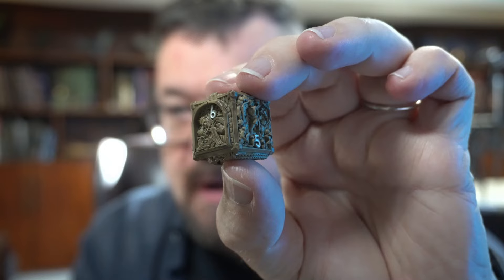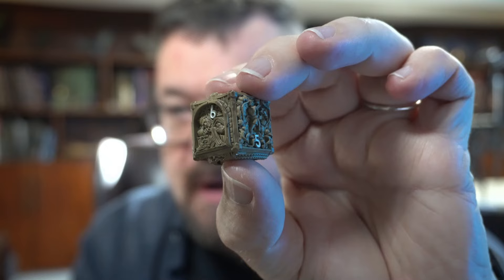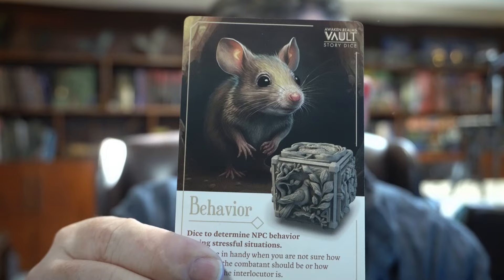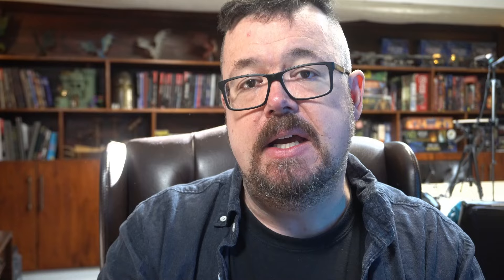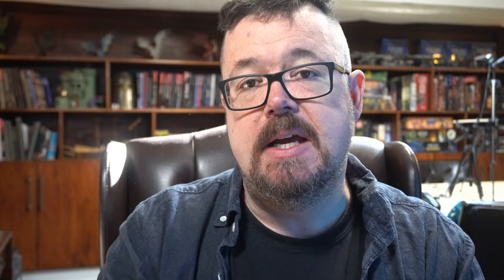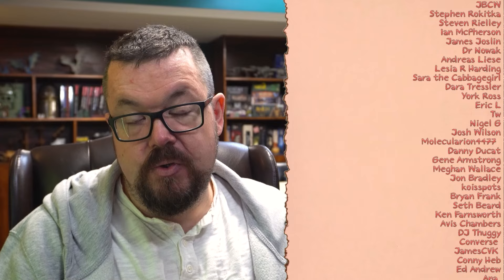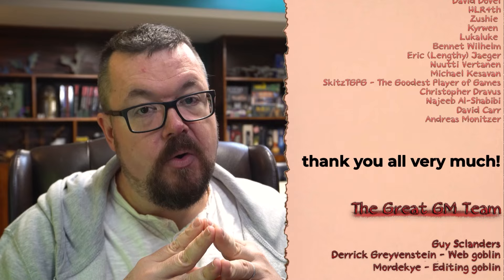[TOOLS] Proper traps for fantasy games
We need proper traps, designed for magical worlds, not trap based on our mundane world. How do we make those? This is my process! And mini-rant.

Go check them out, they are amazing!